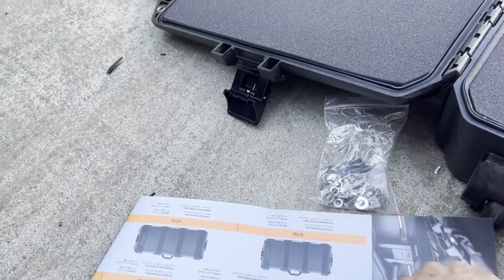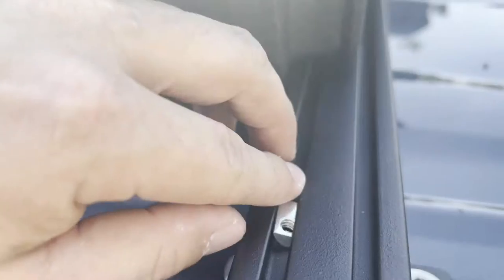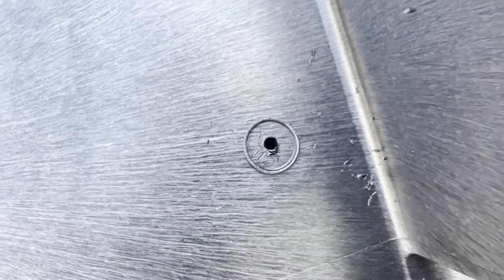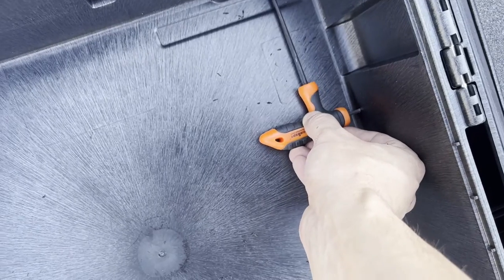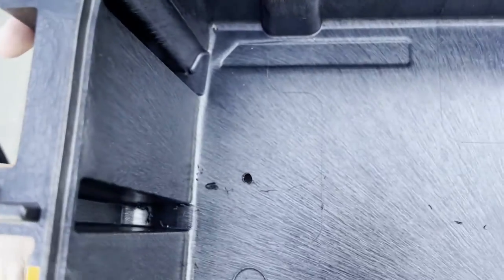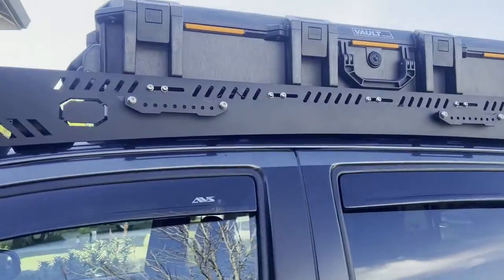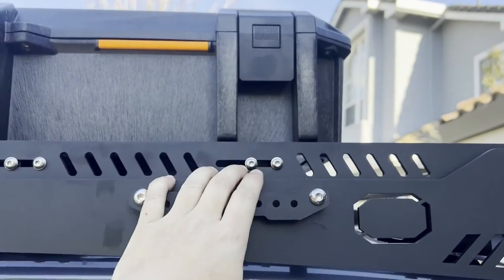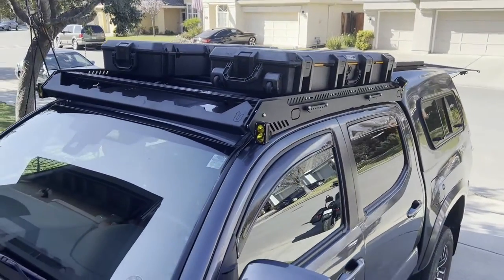How to Mount Cases to Your Roof Rack, DIY, Step by Step, detailed instructions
How do I mount my cases securely to my truck? Get the answers here, the bolt sizes might change but the process is the same. Simple, easy, DIY detailed instructions on how to install a case to your roof rack step by step. Here we are mounting a Vault V730 case by Pelican to our 3rd gen Tacoma Uptop Overland Alpha roof rack using 1/4" Allen bolts and appropriate anchors supplied by Uptop Overland. Mounting gun rifle cases to the top of your truck is a popular way to improve storage for your overland adventure so you can carry more gear while you camp or go off-roading. I hope you find this video informative, if you would like the details on why I picked the Pelican Vault V730 Case for my roof rack storage solutions watch this video here...

Why I chose the Pelican Vault V730 Case to Mount to my Tacoma Roof Rack